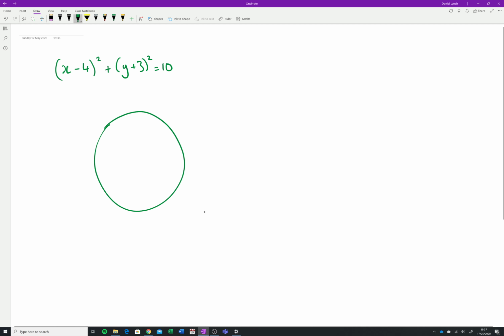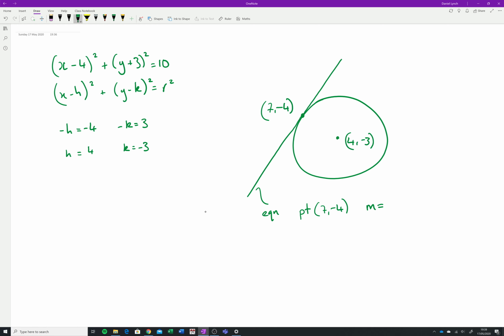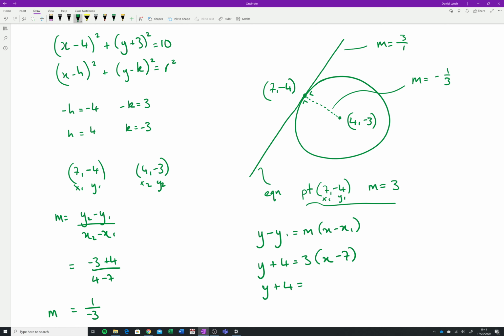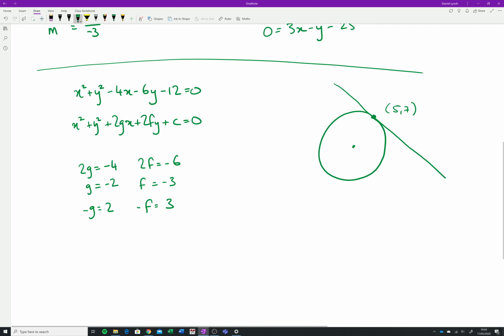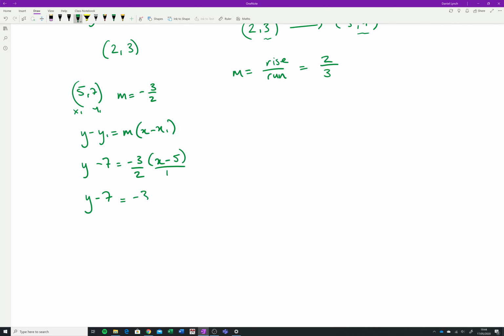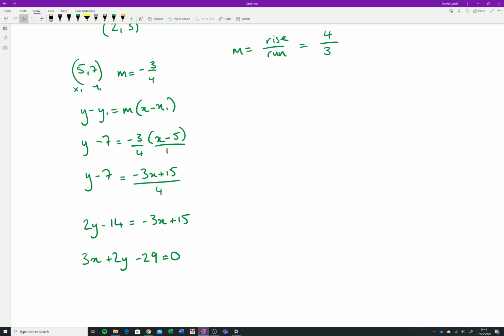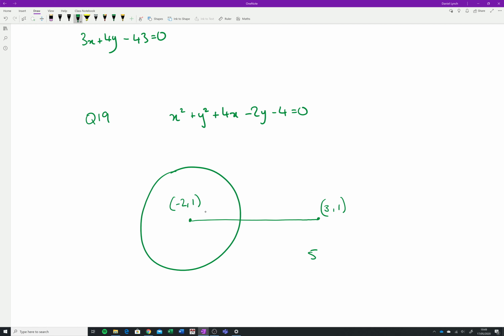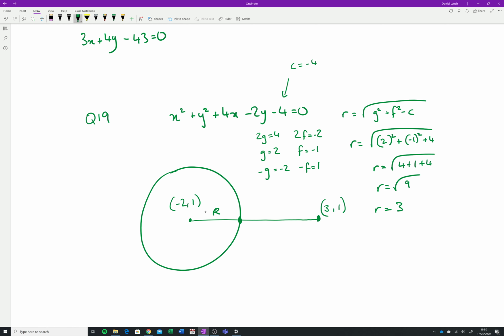5th Year Coordinate Geometry of the Circle Tangents